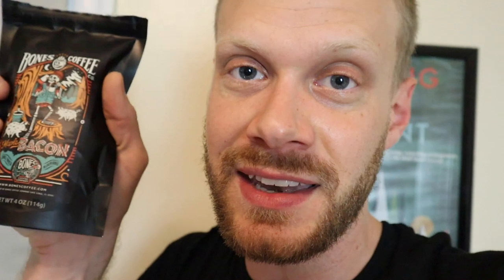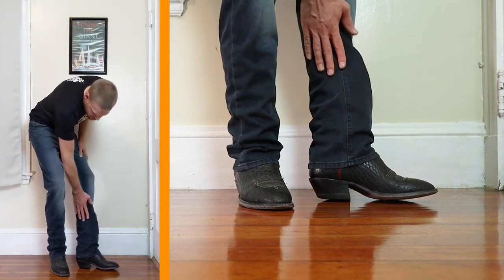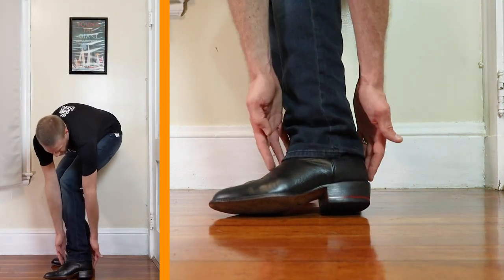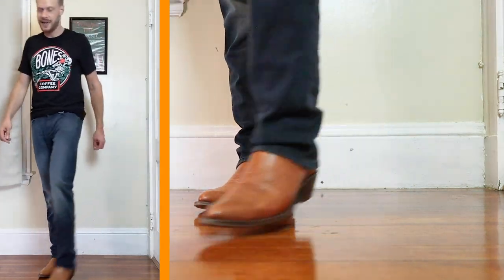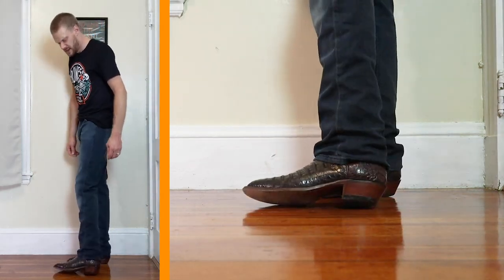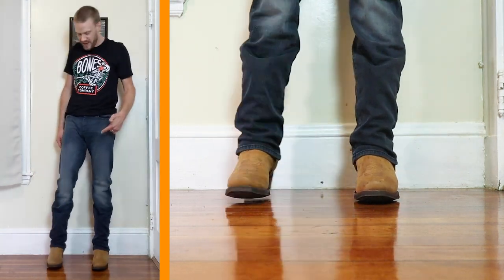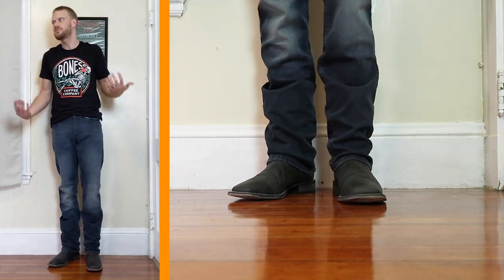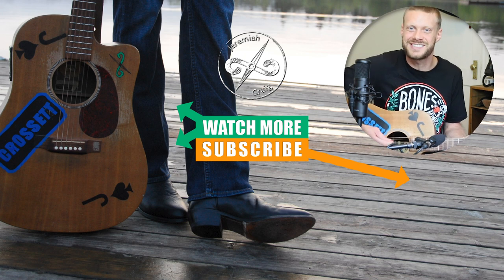DL1961 Avery Modern Straight Jeans with Cowboy Boots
Trying this Modern Straight Avery Jean from DL1961 with several different types of cowboy boots to see which styles work best.

0:00 - Intro
0:26 - Bones Coffee Company
1:00 - with Hondo 2670 (U Toe)
3:04 - with Chisos No 1 (R Toe)
4:10 - with BNV Boots (J Toe)
5:07 - with YeeHaw Cowboy Caiman Tail (Snip Toe)
6:00 - with Boulet Caiman Boots (French Toe)
6:32 - with JW Boot Company Ostrich Leg Brush Popper (L toe)
7:23 - with RockinLeather Harness Boots (Narrow Square Toe)
8:08 - with Ariat Circuit Patriots (Wide Square Toe)